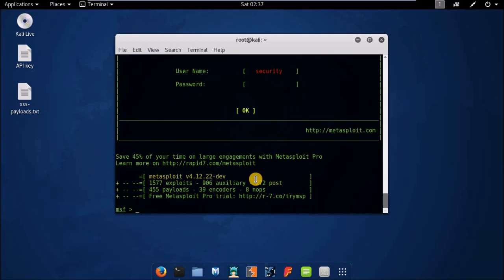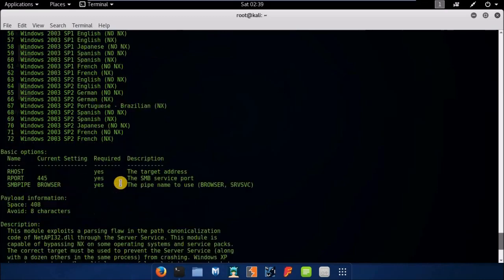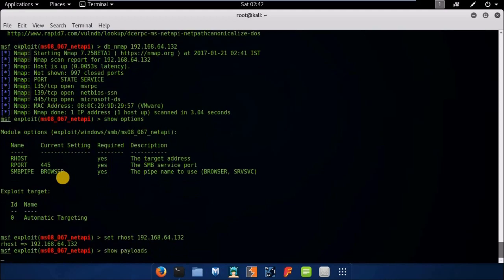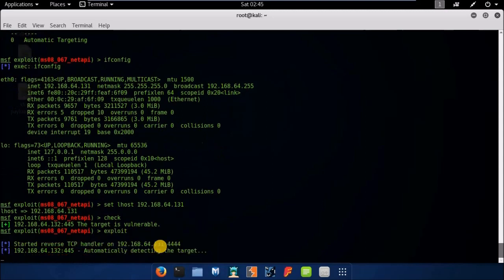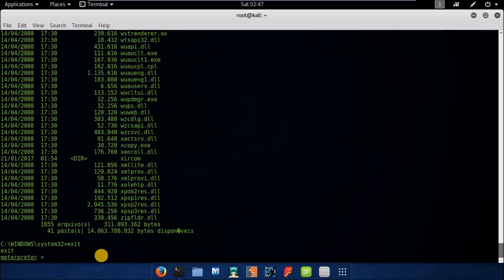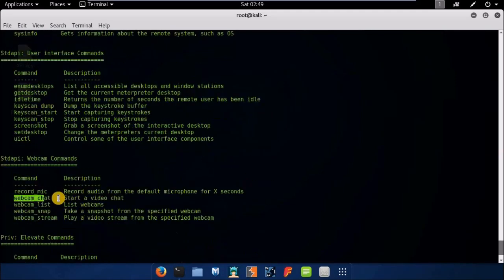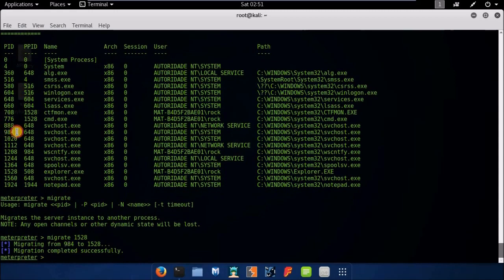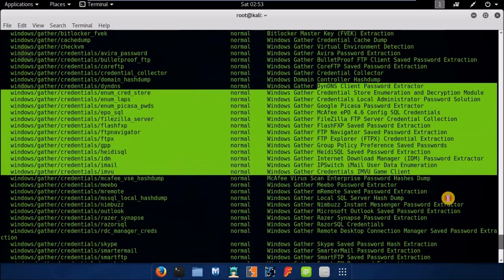022 Metasploit Exploiting MS08 067